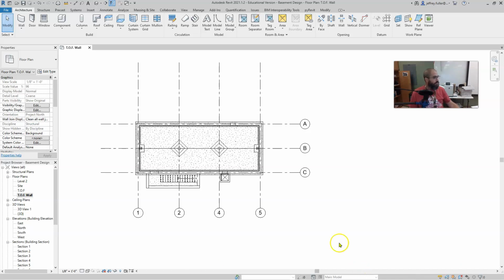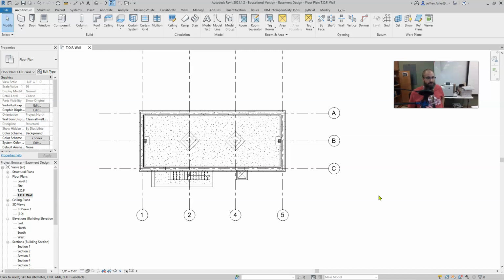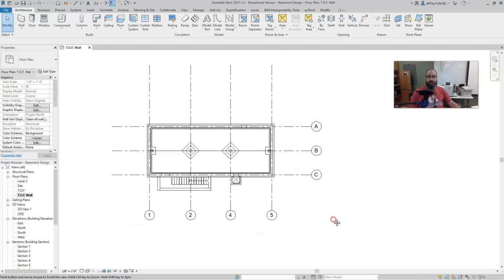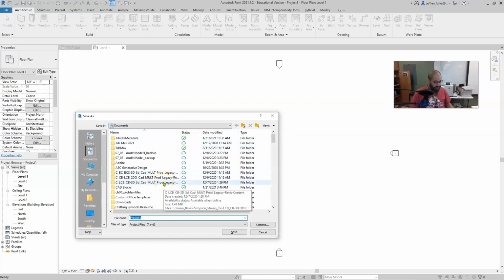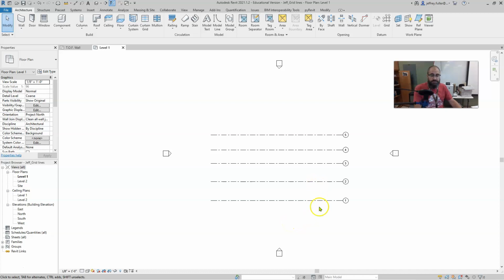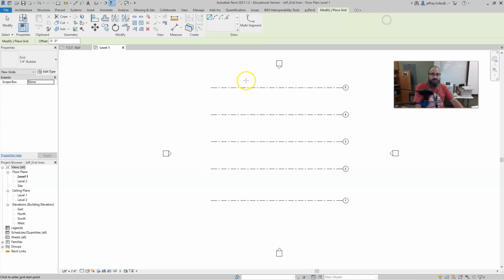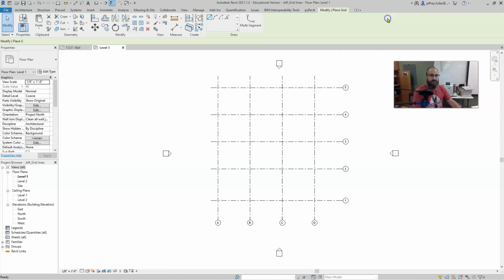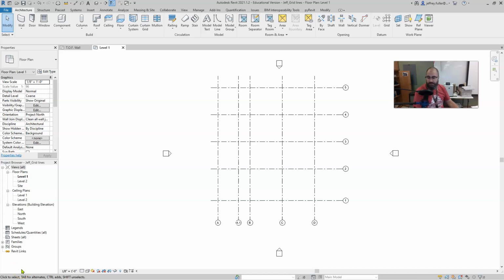Revit 2021 Using Grid Lines